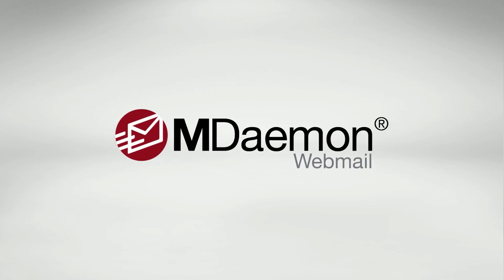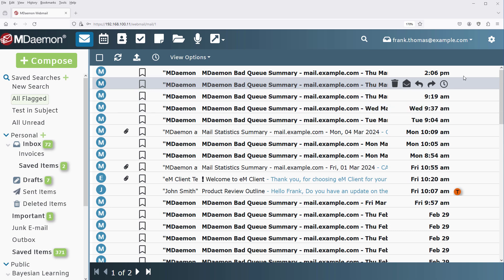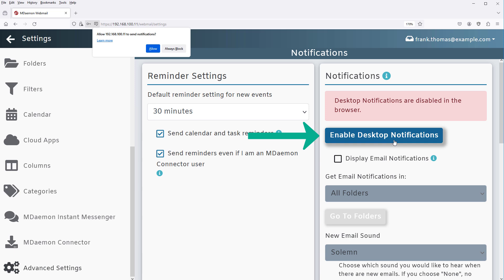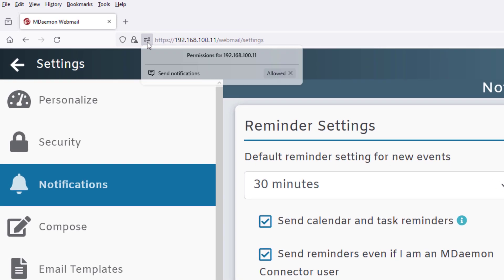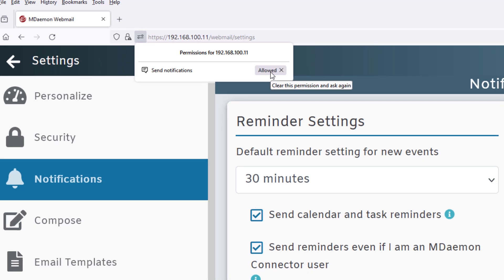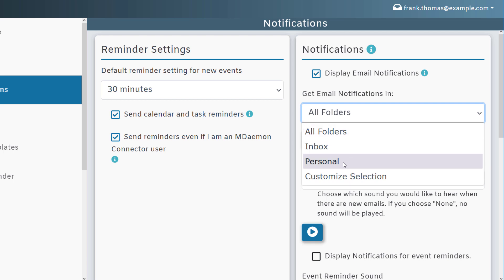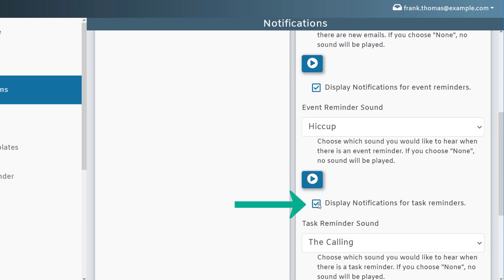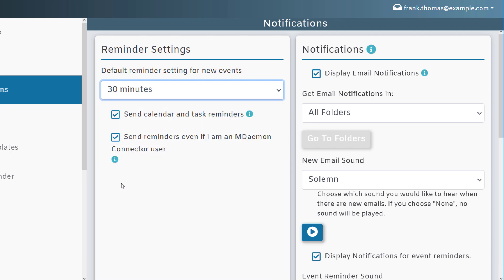How to Enable Desktop Notifications in MDaemon Webmail to Be Notified of New Email Messages & Tasks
MDaemon Webmail supports desktop notifications, which are used to notify users of key events, such as a new email arriving in the Inbox, as well as calendar and task reminders. This video explains how to configure desktop notifications in MDaemon Webmail.
MDaemon Webmail is part of the MDaemon Email Server. to learn more about this easy-to-use Microsoft Exchange Server alternative that's popular among small and mid-sized businesses with limited IT budgets.